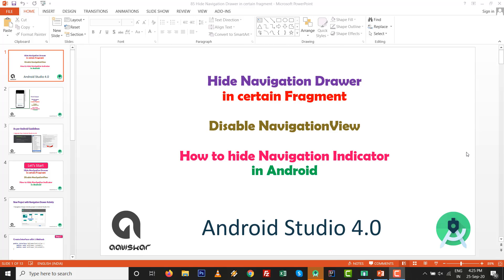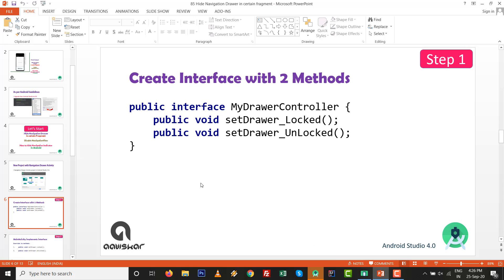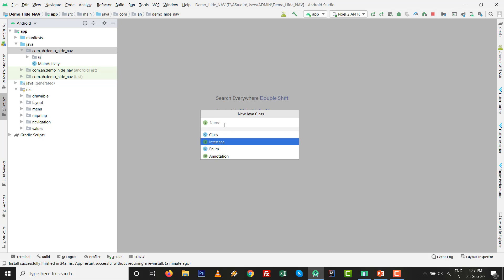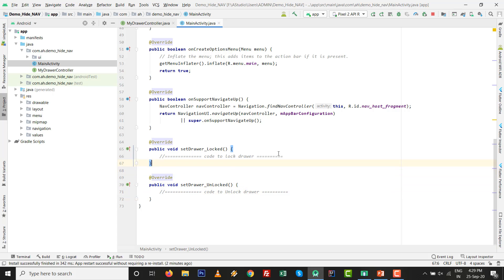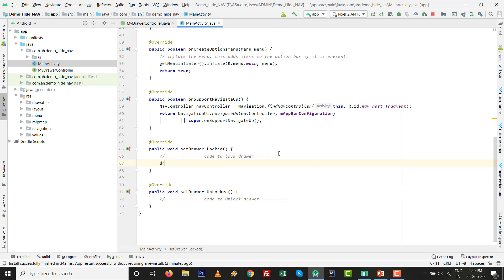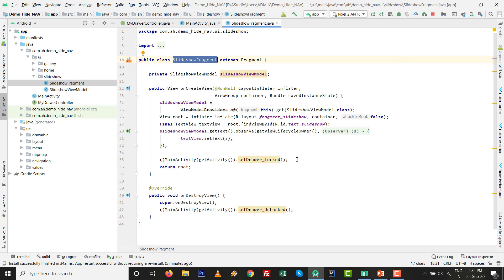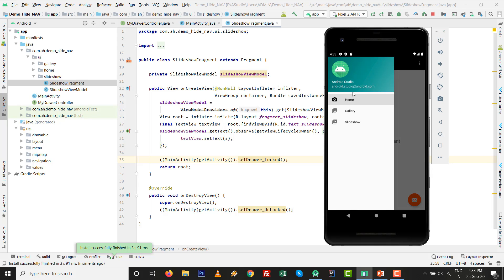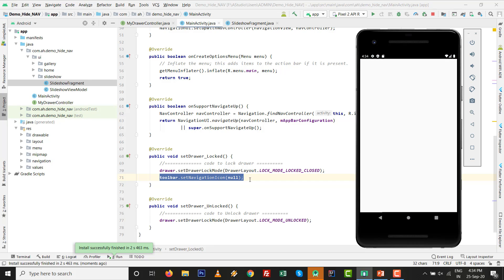How to disable Navigation Drawer in certain Fragment | Hide Drawer icon from Fragment in Android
This video shows implementation to disable Navigation Drawer in certain Fragment and Hide Drawer icon from Fragment in Android Studio 4.0.

If you want to disable navigation drawer in certain fragment or hide drawer icon from few fragment in Android Studio, then this tutorial will be helpful for you. Complete code with interface and coding for hide navigation drawer programmatically in android app. It will disable hamburger navigation or navigation icon of navigationview in Android.